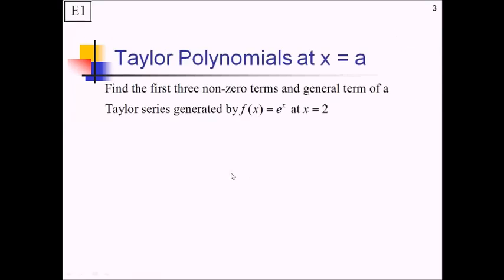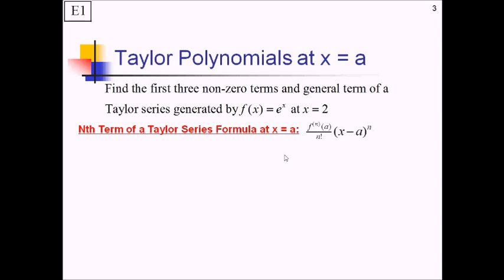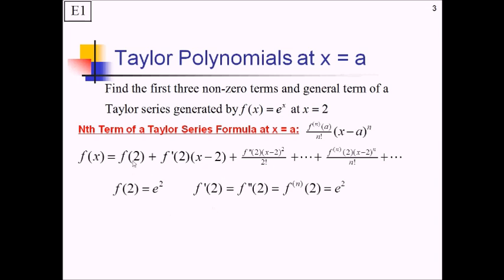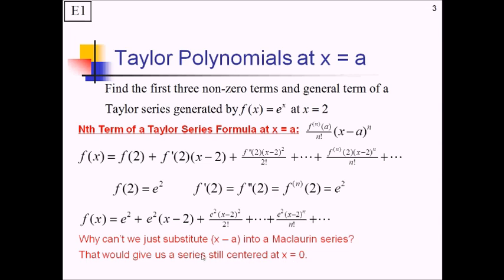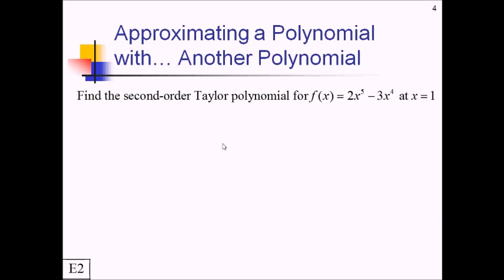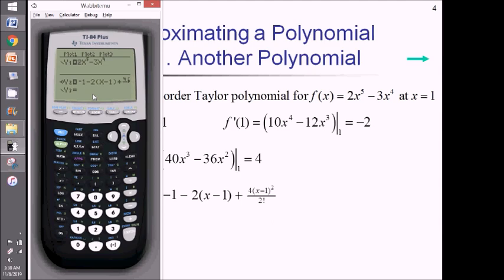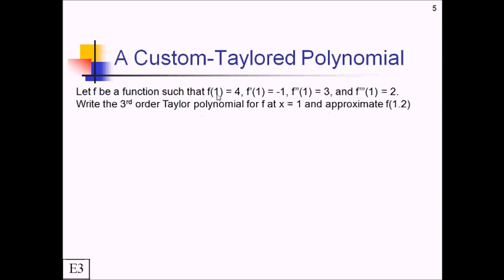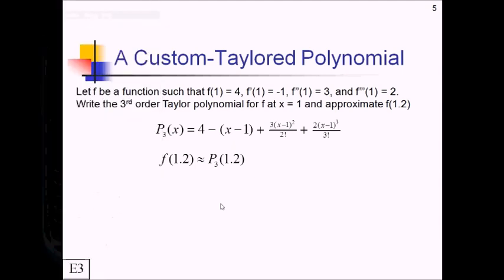Taylor Series: Lesson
Lesson how to construct Taylor series not centered at x = 0.

Go here for a PDF and handout to go along with this video